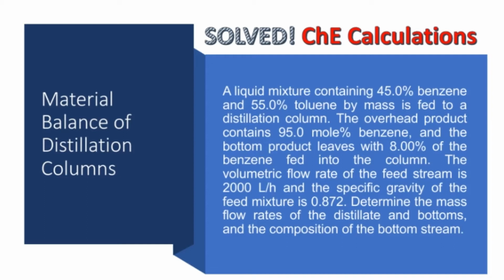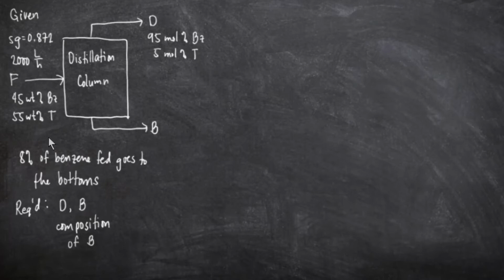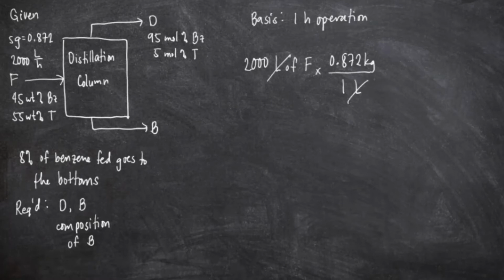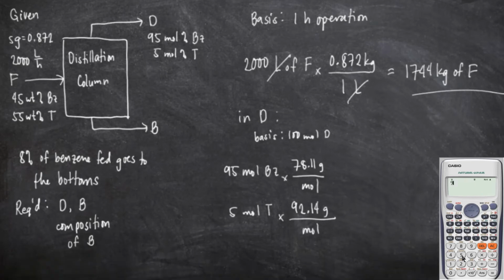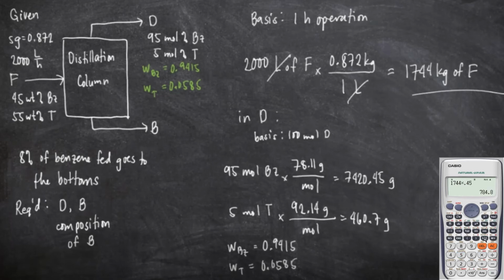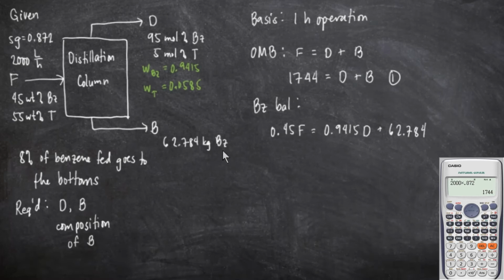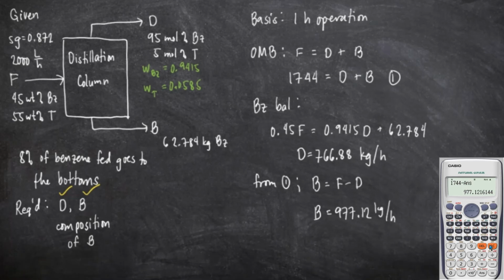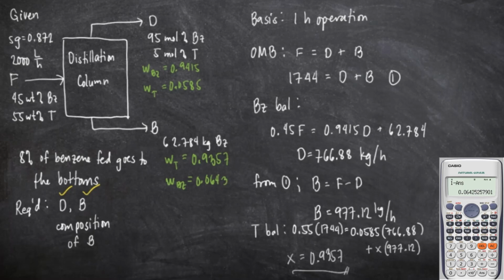Continuous Distillation Material Balance - SOLVED!